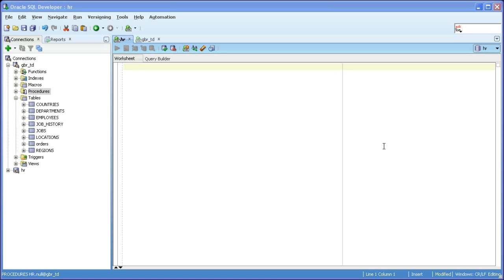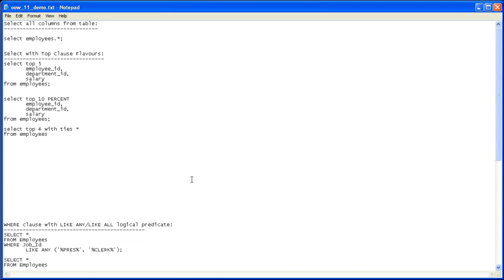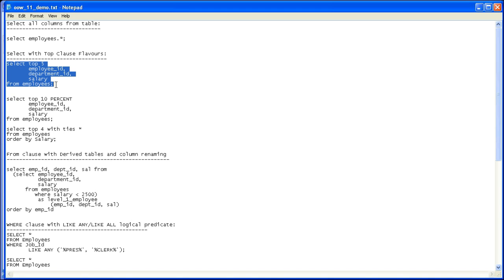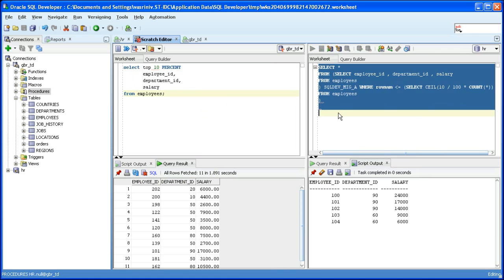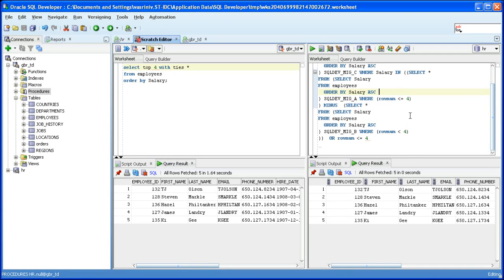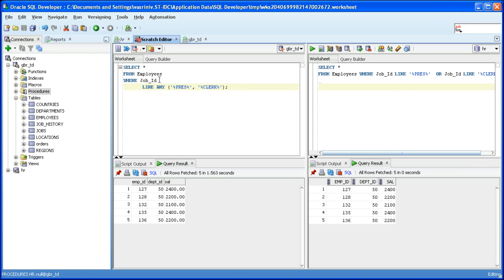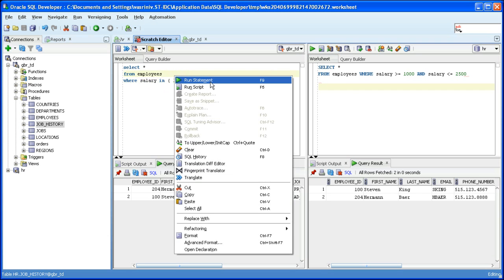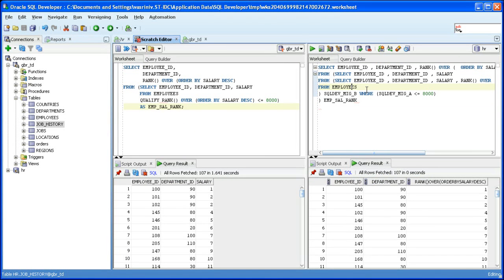SQL Developer 3.1: Teradata SQL To Oracle Sql Translation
A video on Migration of Teradata SQL to Oracle.  It gives a quick overview of what the built in teradata translator can accomplish for you during the Teradata to Oracle database migration.